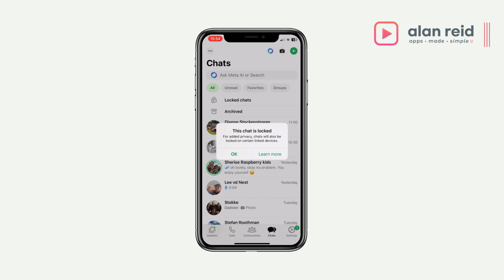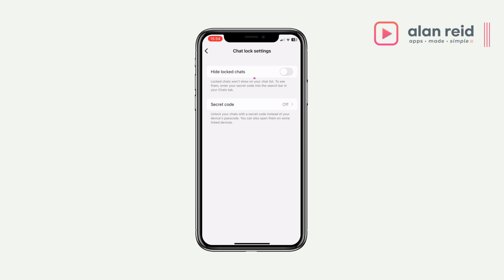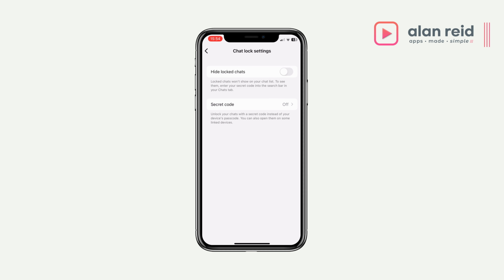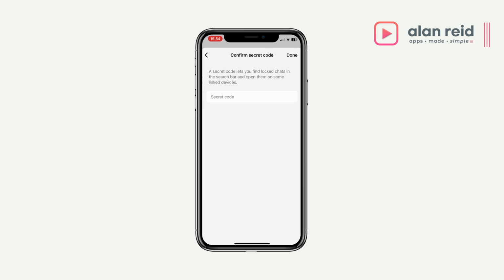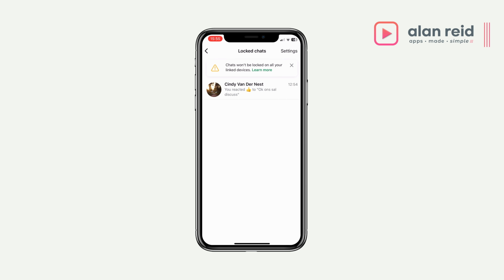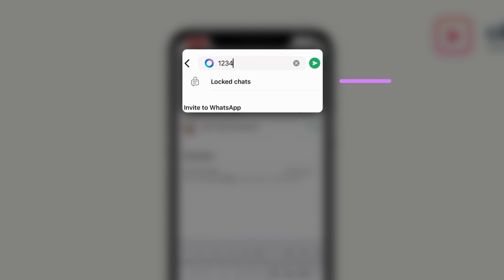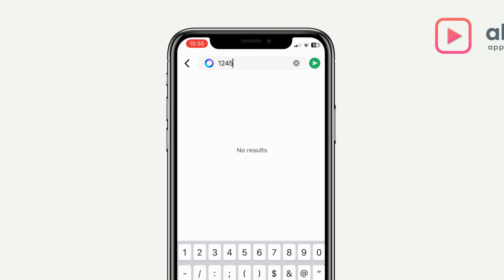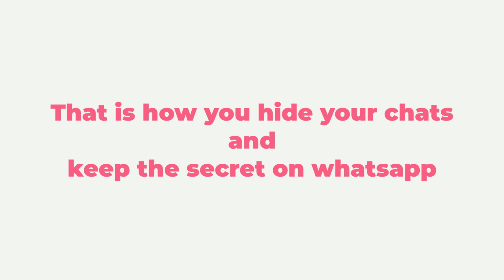How to Lock Your WhatsApp Chats for Extra Privacy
In this video, I walk you through the steps to lock your WhatsApp chats for added privacy. Whether you want to keep sensitive conversations secure or just add an extra layer of protection, this quick tutorial will show you how to do it easily.

I make how to videos to help you quickly and easily solve your problems.